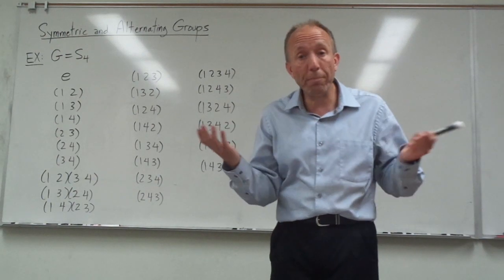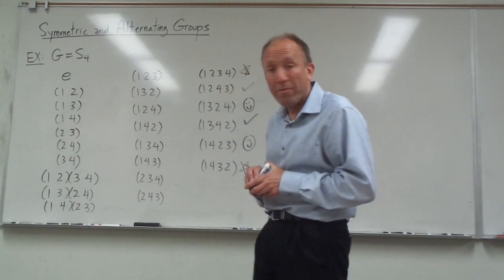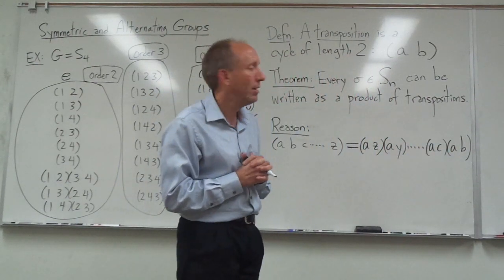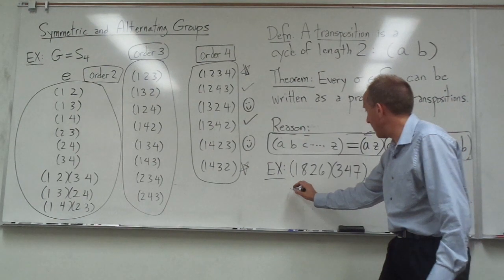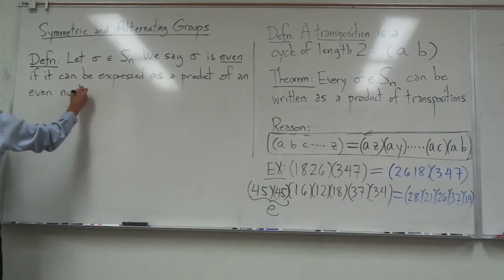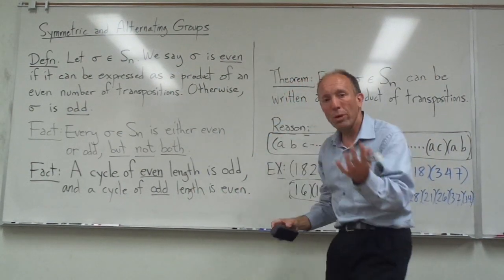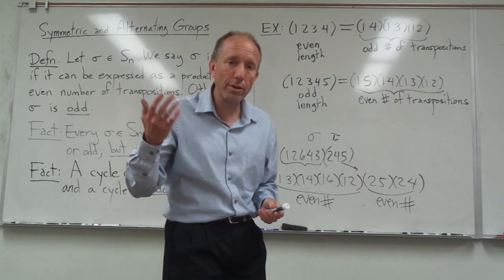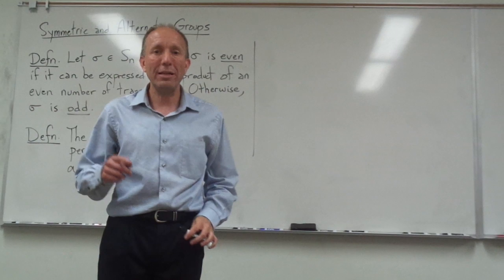Symmetric and Alternating Groups -- Part 1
In this video, we show how to express elements of the symmetric group S_n as products of 2-cycles (i.e., transpositions), and this allows us to define even permutations and odd permutations.  From this, we are able to describe an important subgroup of S_n consisting of the even permutations: the alternating group A_n.